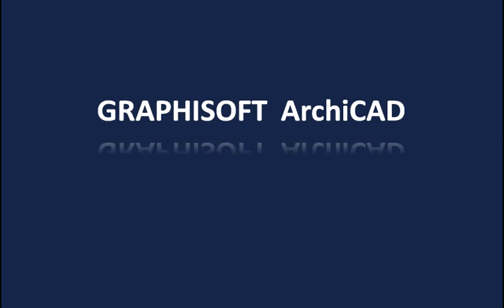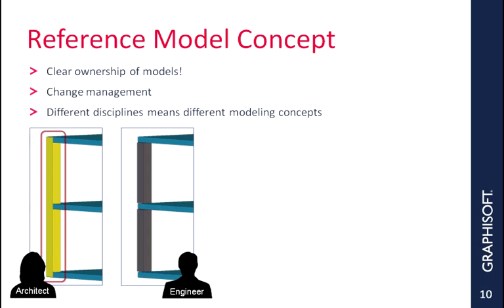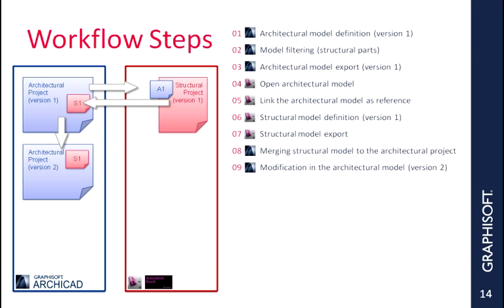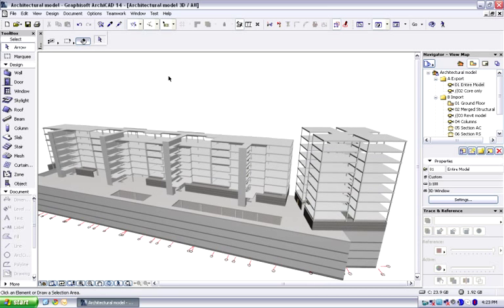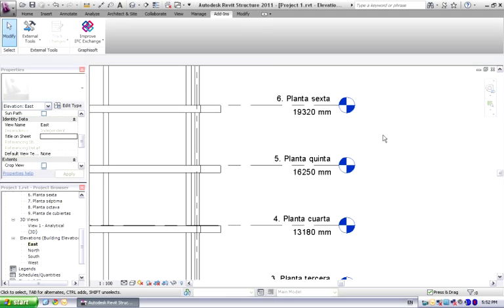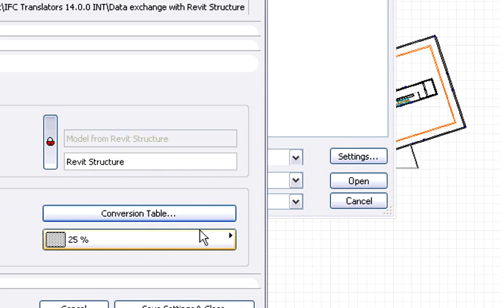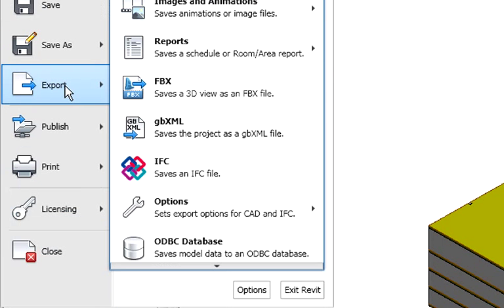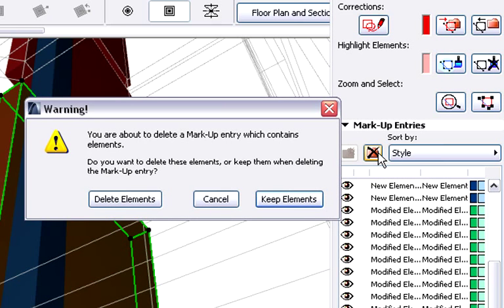ArchiCAD - Revit Structure Workflow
GRAPHISOFT ArchiCAD Connection is a free Add-In for Autodesk Revit software (including Revit Structure, Revit MEP and Revit Architecture). The Add-In improves the IFC model-based and bi-directional data exchange between GRAPHISOFT ArchiCAD and Autodesk Revit applications.